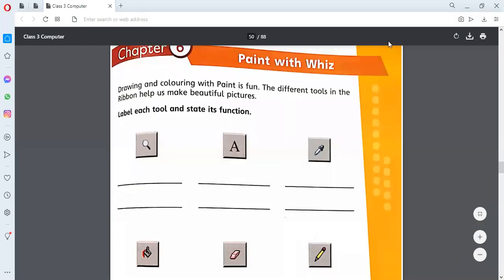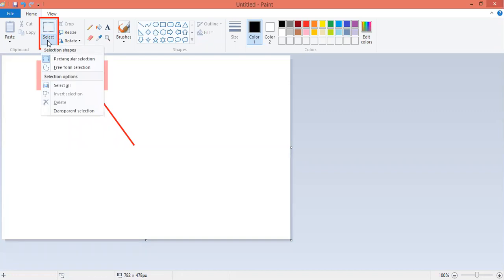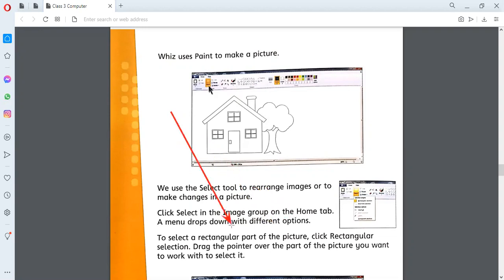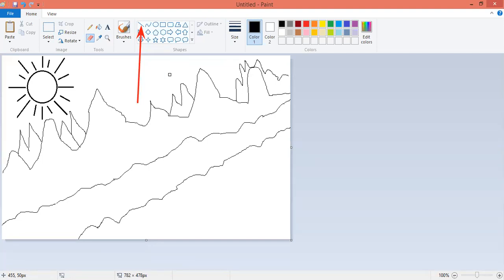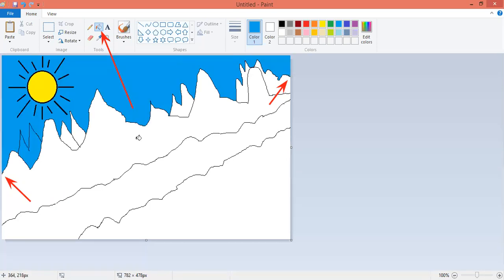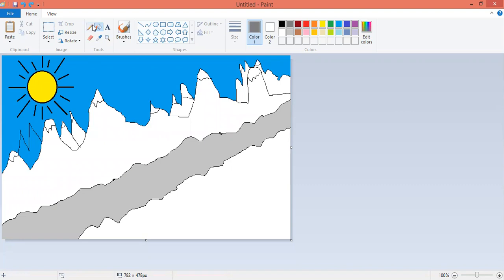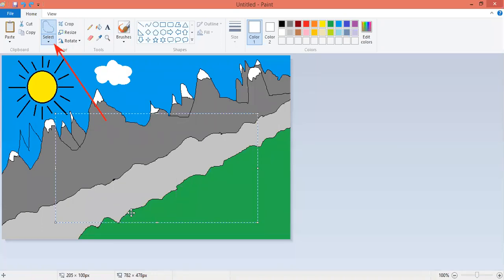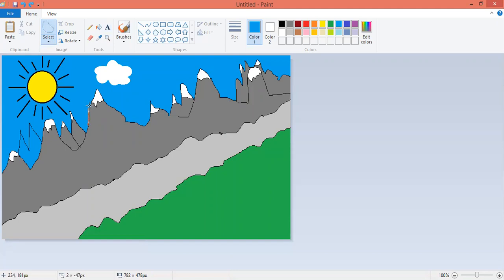Computer Class 3A and 3B (2-3-2021)